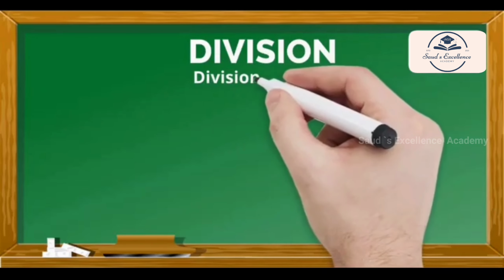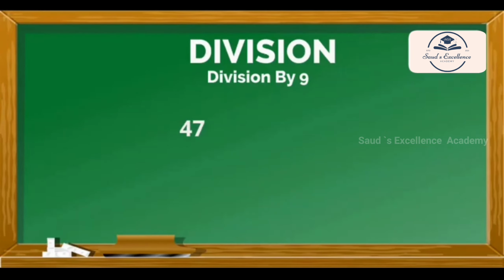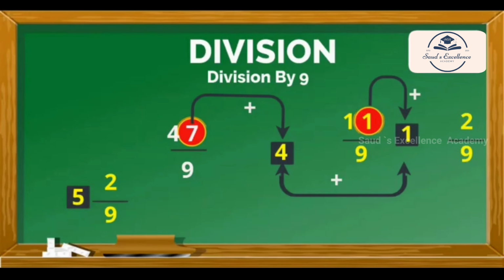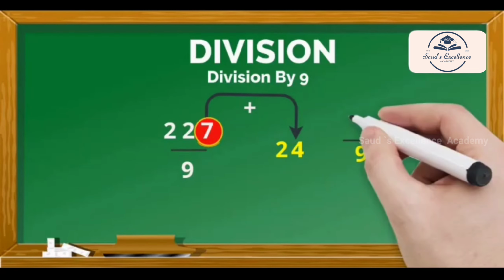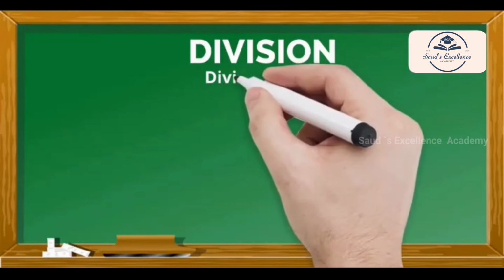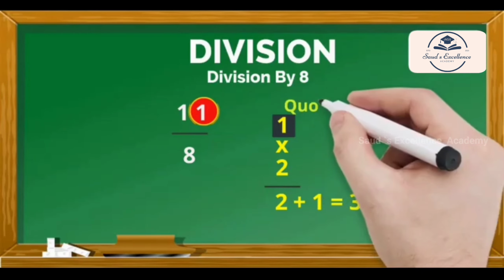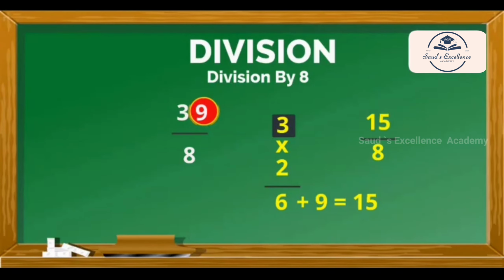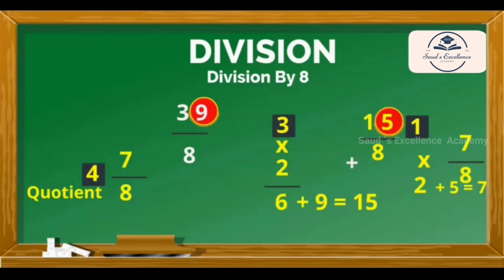vedic maths malviya academy/vedic maths multiplication/vedic maths / vedic maths tricks/ chapter 13